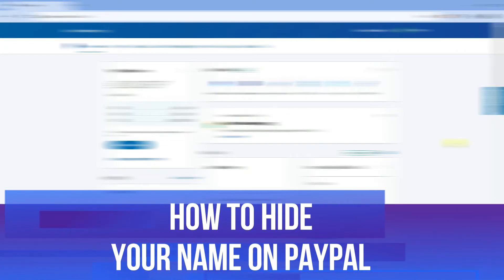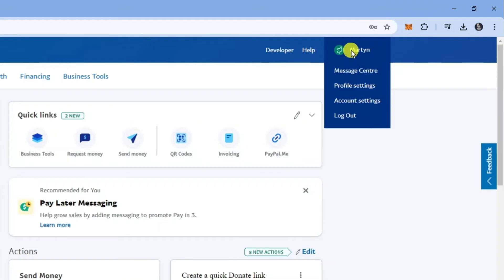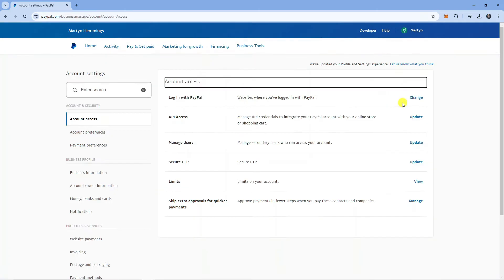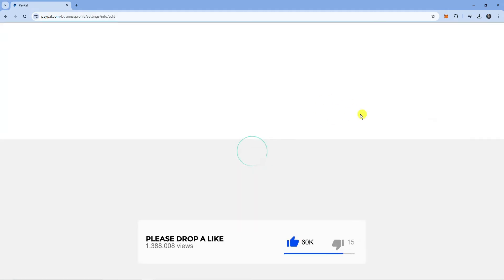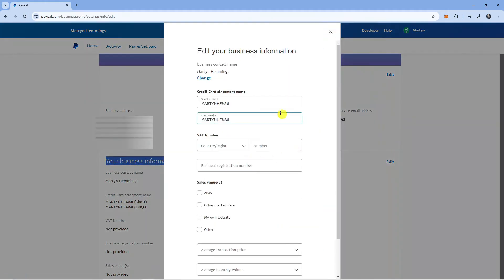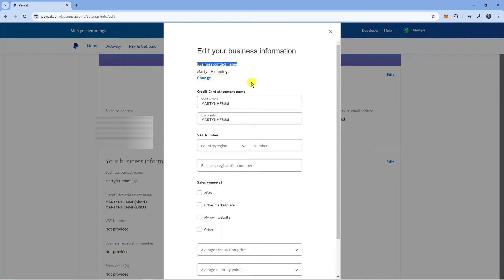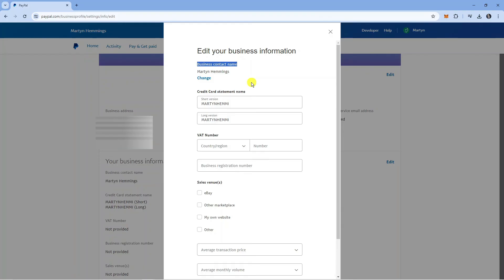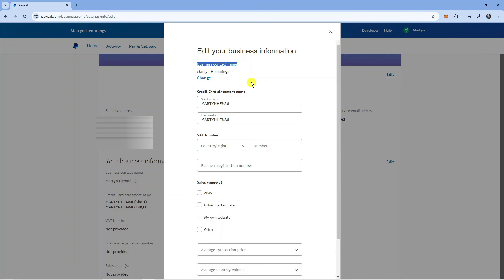How To Hide Your Name On Paypal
In this tutorial, learn how to protect your privacy on PayPal by hiding your name. Follow these simple steps to keep your personal information secure while using the platform. Watch now to safeguard your identity online!

 ✨Recommended VPN: ✨

Thanks!